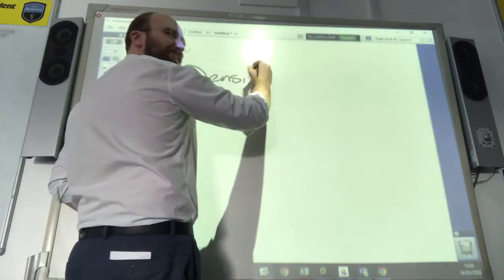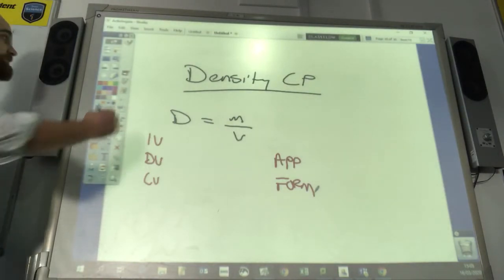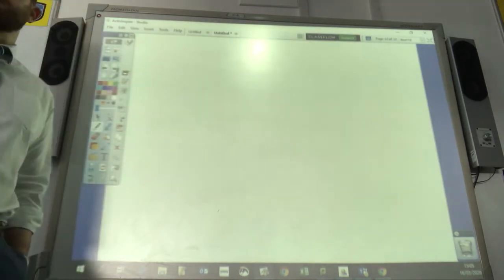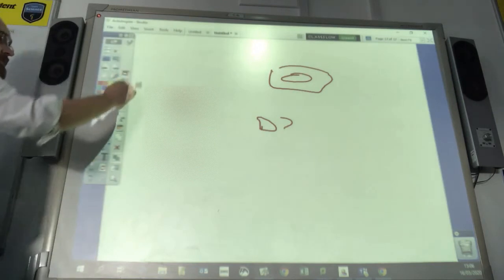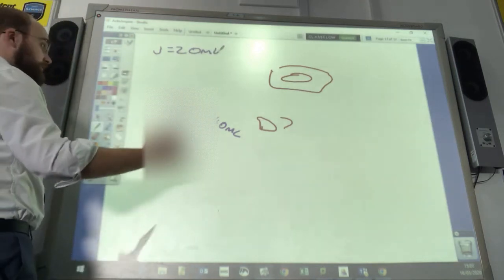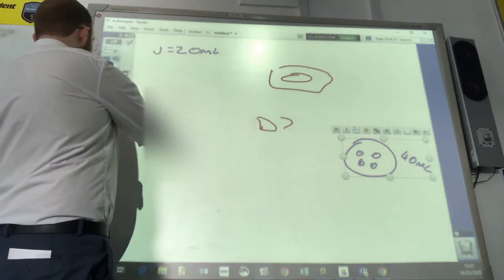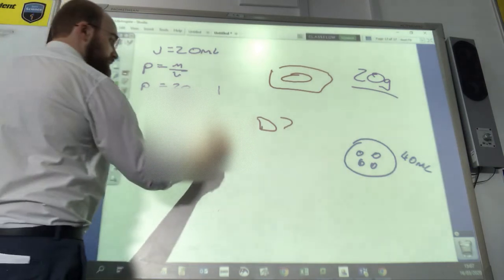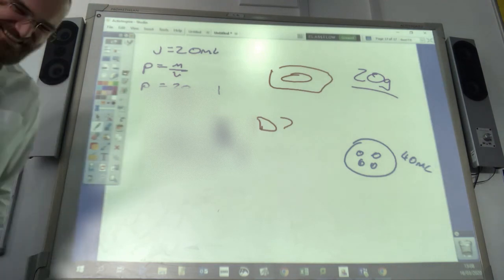10M Lesson 6 Density Whoopsie ft. Y11s (When I said volumetric flask, I meant graduated cylinder...)